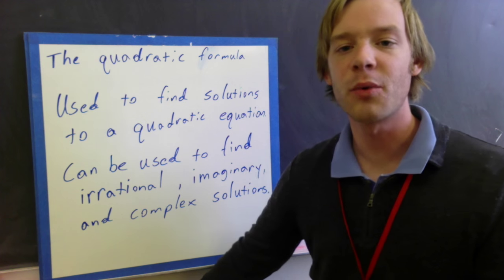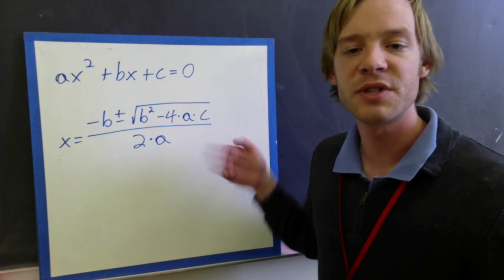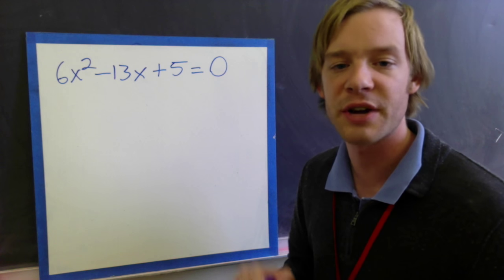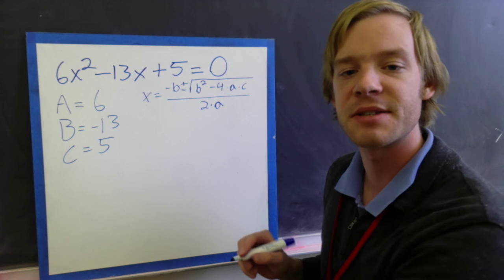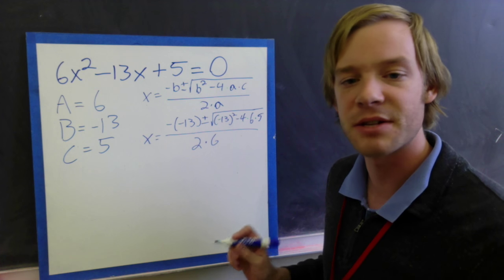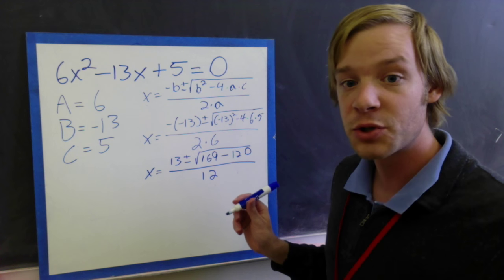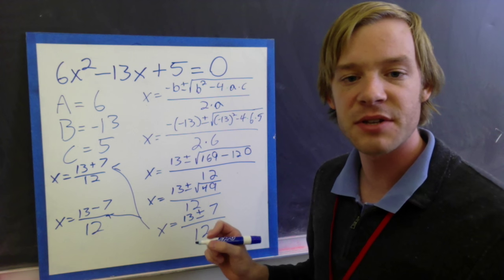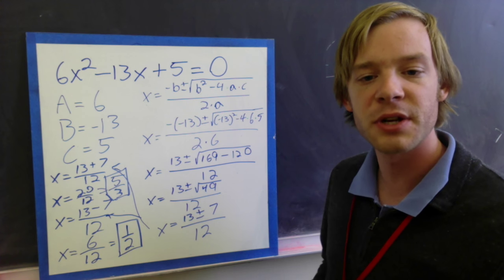Using the Quadratic Formula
I start by talking about how the formula is used and reasons why this method of solving would be preferred over other methods.  The quadratic formula can solve any quadratic equation including equations that have irrational, imaginary, and complex solutions.  Other methods, such as factoring or graphing, cannot accurately solve every type of quadratic equation.

I also go through an example problem step by step.

There are a couple of issues to be careful on when using the quadratic formula.  When plugging a negative into the equation it is always important to use parentheses.  In the video I plug "-13" in for B which makes -b equal to -(-13).  Also when plugging into B^2 you should have (-13)^2  rather than -13^2.